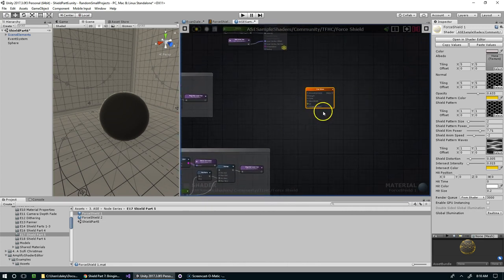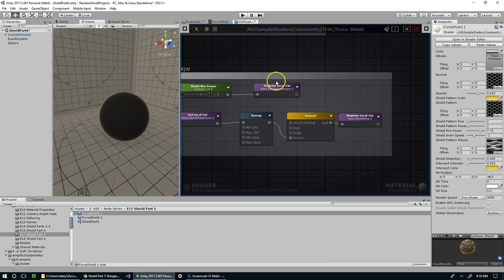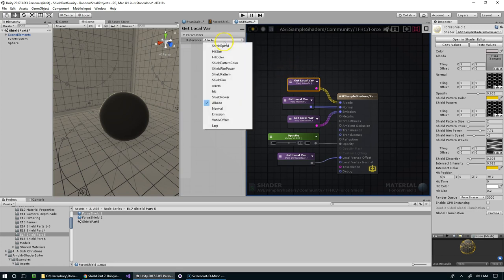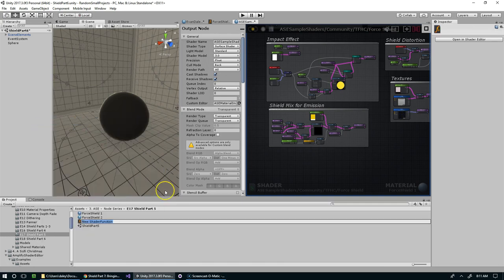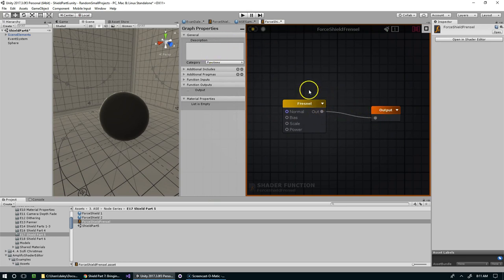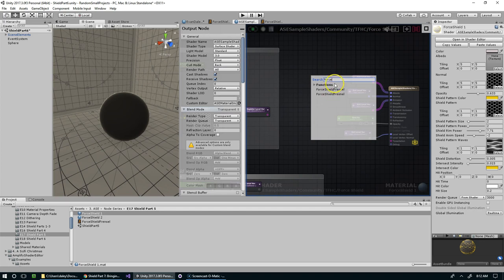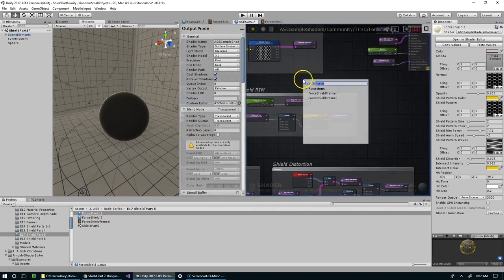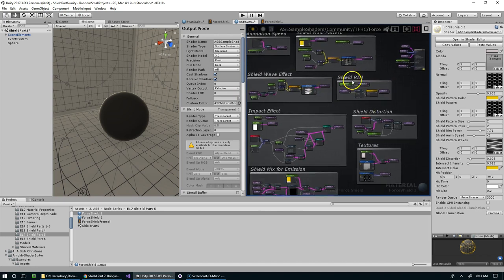Force Shield Part 7.5: Bridging the Gap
In this episode I continue with the amplify shader editor force field.